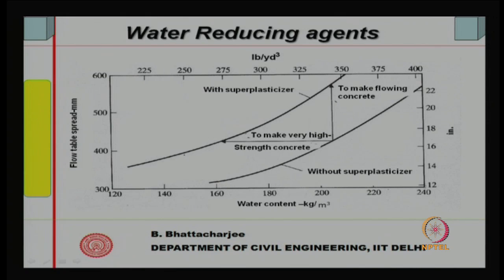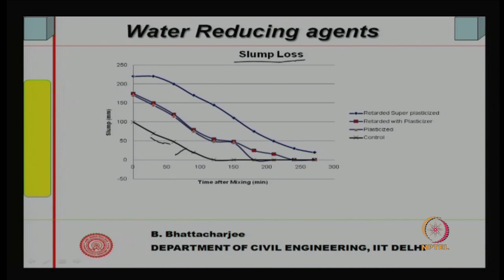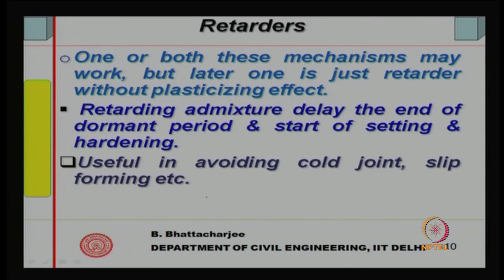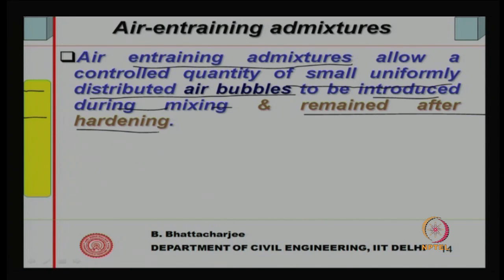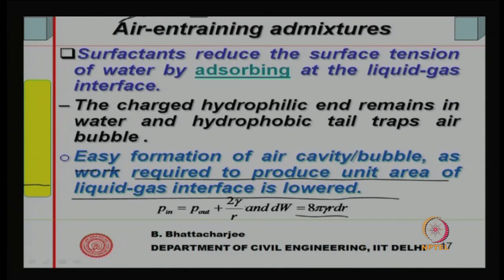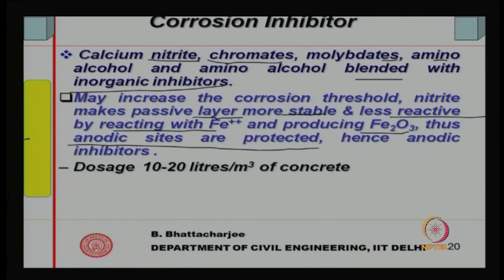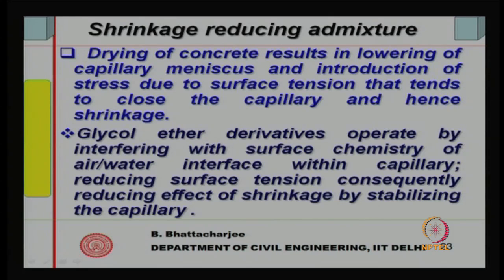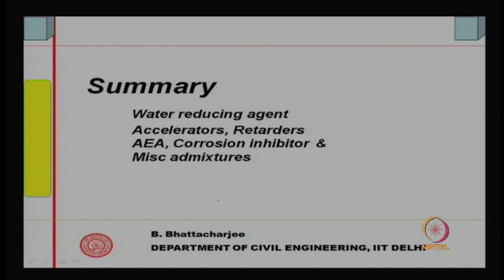Chemical Admixtures (Contd.)